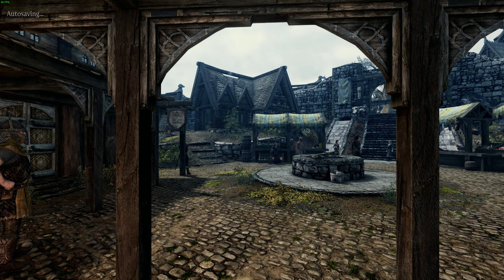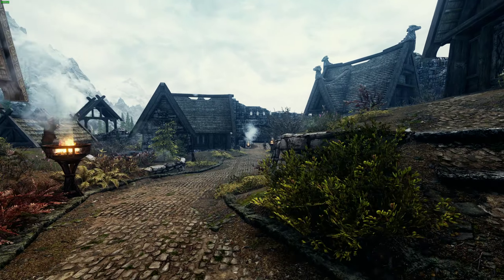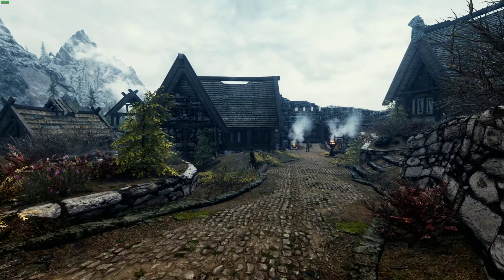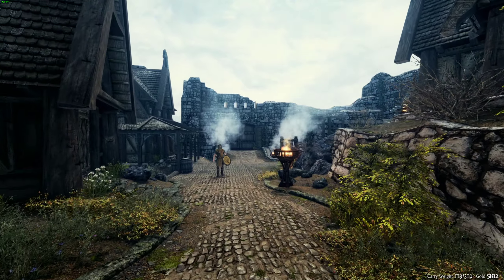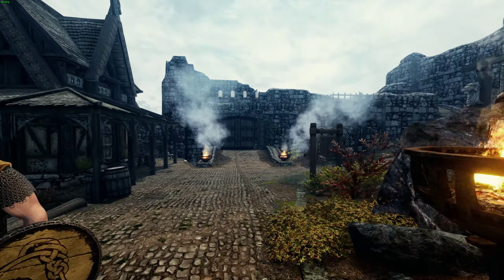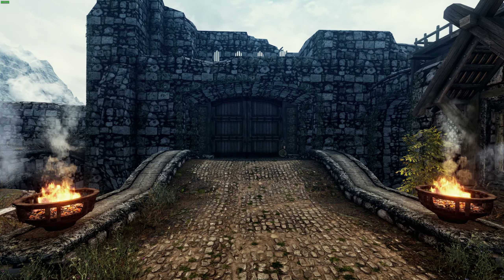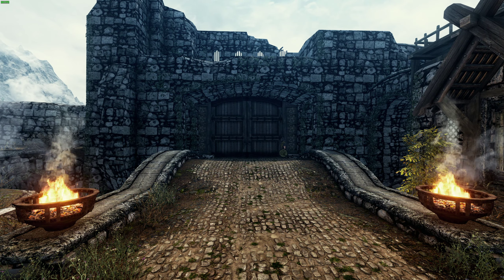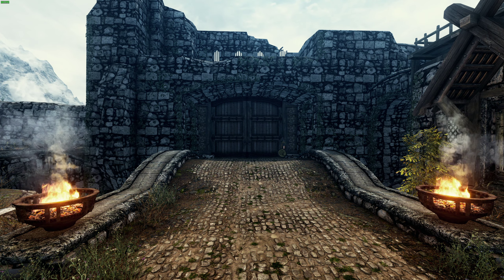Skyrim SE STEP 2020 (Ep 13): Trolling Bandit Camps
Link to Playlist After one heckuva long layoff (7 years now), I've finally returned to the frozen north of TES V. And my goodness does it ever feel like I just walked through the back of the wardrobe. Enchanting forests, a deep story driven game, memorable characters, a tense social environment on the edge of civil war, and danger around every corner. All that plus Dragons, Trolls, Giants, the farging Undead! Join me as I set out to accomplish what I didn't quite do when the game was new...finish the Main Quest LoL!

Chapter Markers:
00:00 Intro (impact of some mods)
3:26 Buying a horse
14:20 Travel to Valtheim Towers
17:03 Clearing Valtheim Towers
22:40 LvL Up
27:40 Travel to Whiterun
32:11 Episode wrap-up